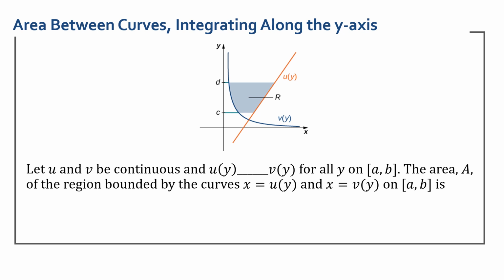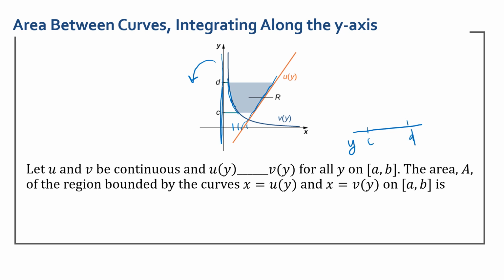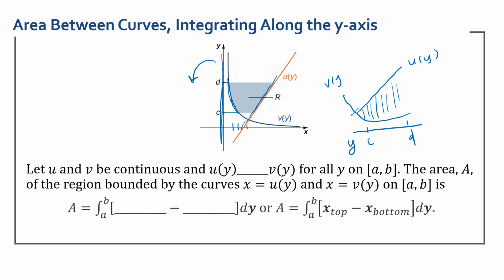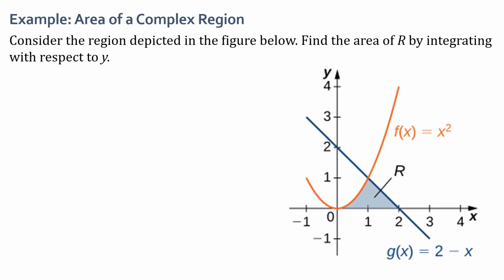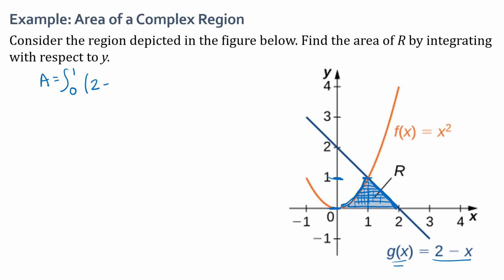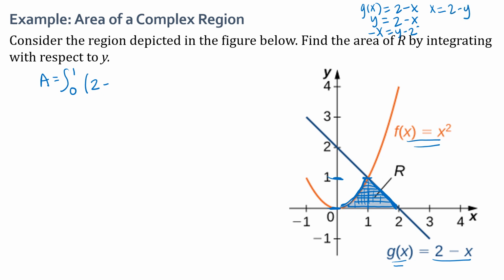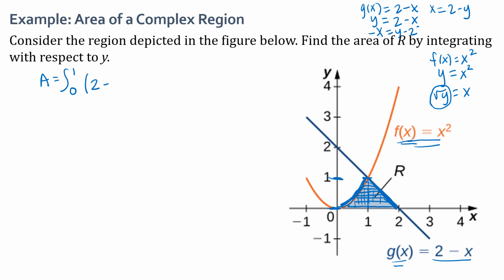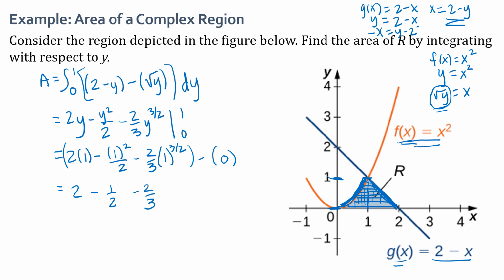2 1 2 Fixed between two curves with respect to y